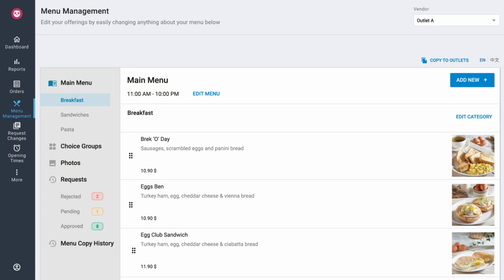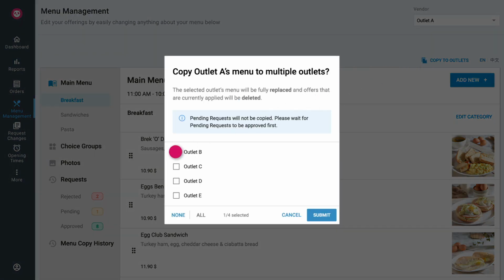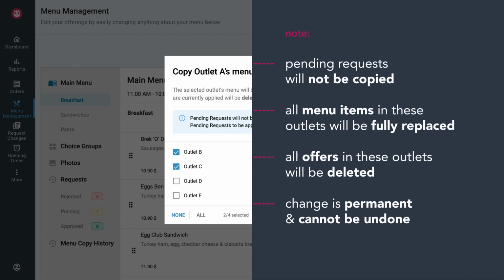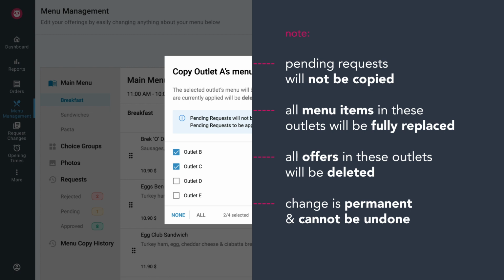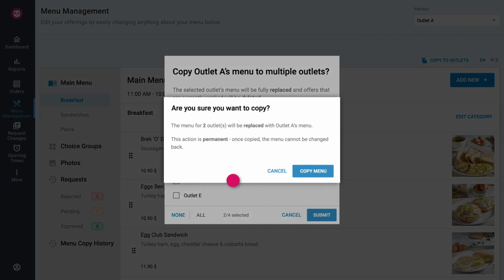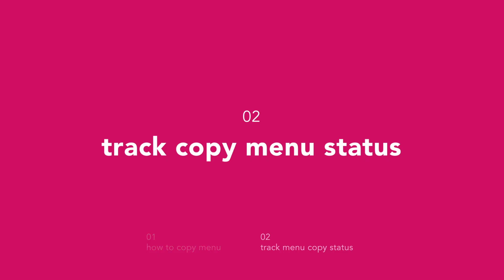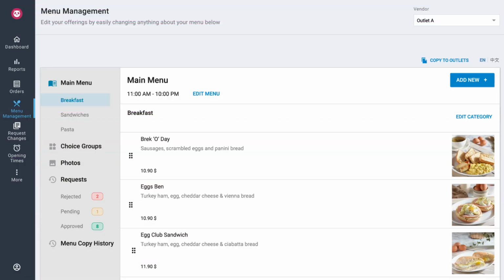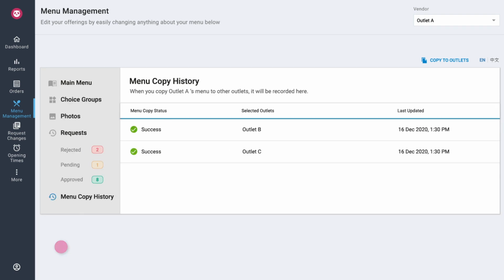Menu Management | Menu Copy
Copy your menu from one outlet to other outlets easily via the Menu Copy feature in Menu Management!

00:17 - How to Copy Menu
01:13 - Track Menu Copy Status

Menu Management allows you to create and upload dishes, categorise them so customers can look up items quickly, and include choice groups and choices for customer customisation options. Make full use of this tool to create a beautiful and accurate menu to attract and retain customers.